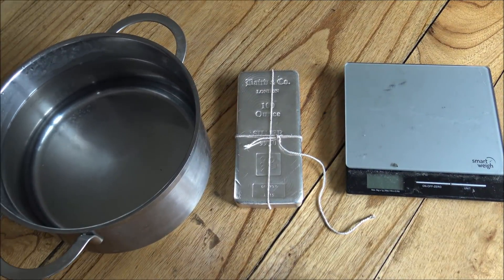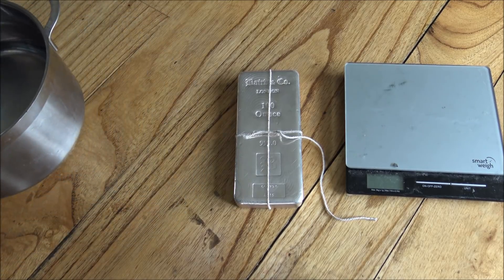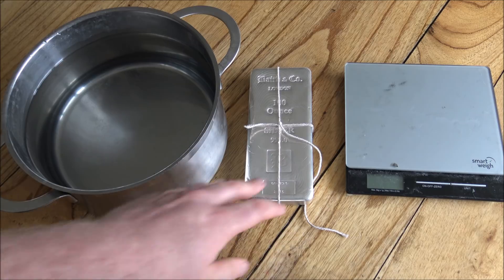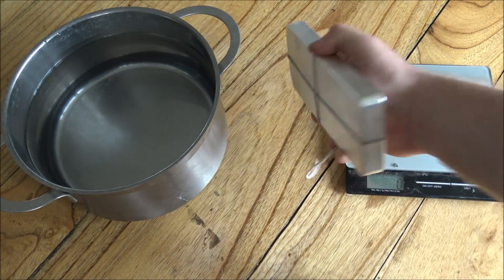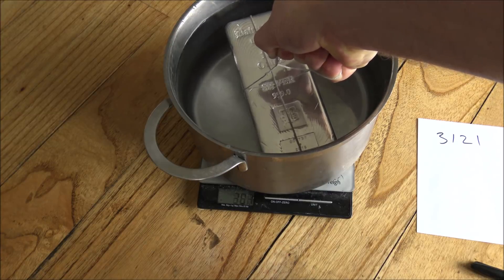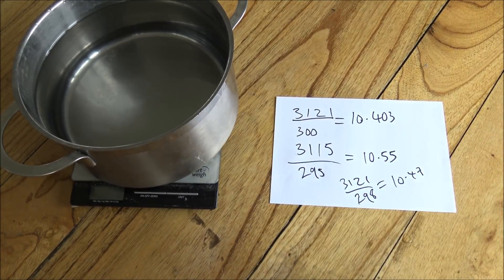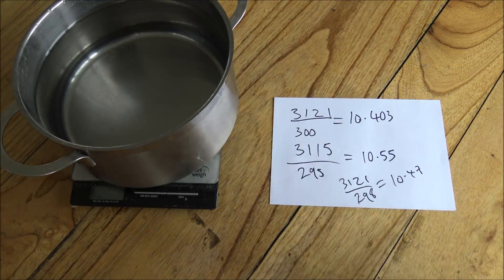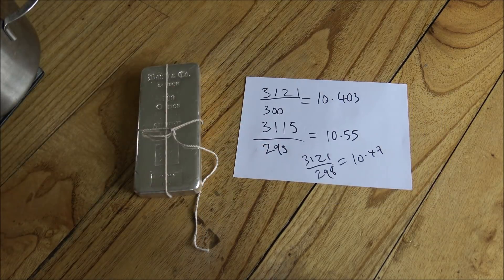Is this 100 oz bar a fake? Specific Gravity testing Silver Bars